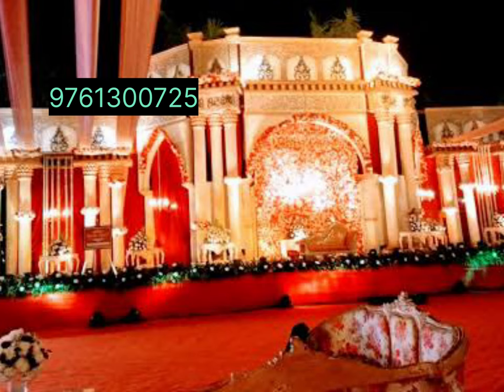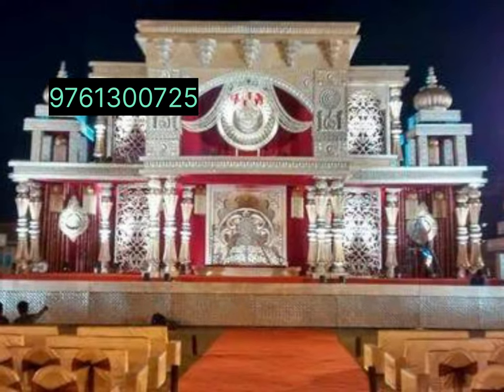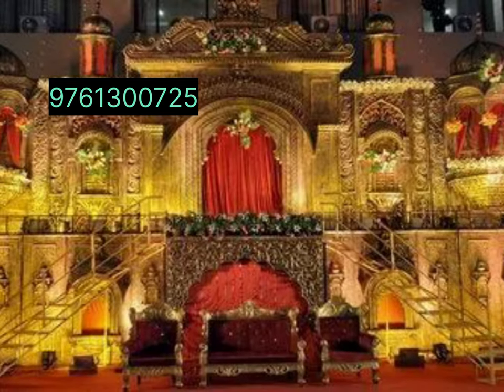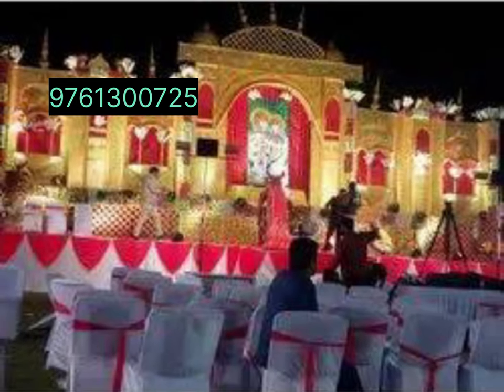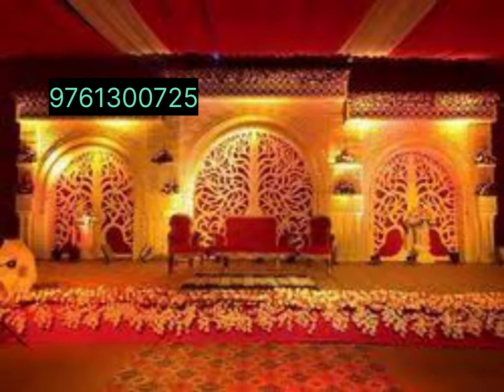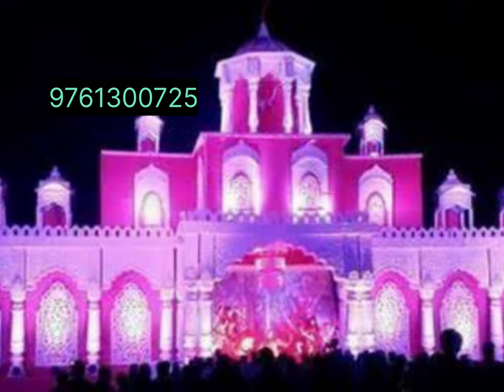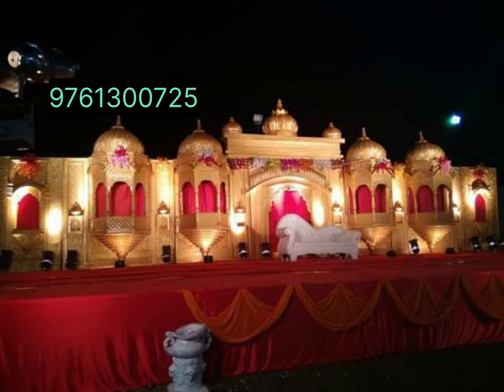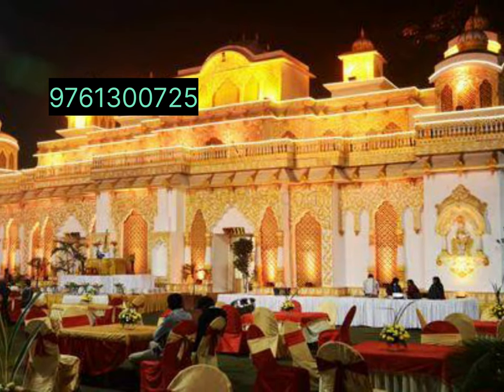Fiber Stage Design Ideas 2023 | Fiber Wedding Stage Set Images and price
When it comes to creating memorable and visually stunning event setups, the evolution of stage design has taken a remarkable leap forward with the introduction of fiber stages. These innovative structures have gained significant popularity, particularly in weddings and other special occasions, due to their unique blend of aesthetics and practicality.

Tent Stage Advancements: A New Dimension to Celebrations

The concept of a tent stage has been revolutionized by the infusion of fiber materials. Traditional tent stages were often limited in terms of customization and design flexibility. However, fiber stage designs have changed the game by offering intricate detailing, captivating lighting arrangements, and the ability to be transformed into a canvas that reflects the event's theme.

Captivating Fiber Wedding Stage Set: A Visual Delight

One of the most remarkable applications of fiber stage design is seen in the realm of weddings. Couples are now opting for fiber wedding stage sets that add a touch of opulence to their big day. These stages can be adorned with intricate floral arrangements, ornate backdrops, and personalized elements that reflect the couple's unique style. Moreover, the interplay of lights on the fiber surfaces creates a mesmerizing ambiance, enhancing the overall aesthetic appeal.

Exploring Fiber Stage Set Images and Price Range

As the demand for fiber stage designs continues to grow, the market offers a wide array of options to choose from. Event planners, couples, and organizers can explore a diverse range of fiber stage set images to gather inspiration for their own events. Additionally, the pricing of fiber stages varies based on factors such as size, complexity of design, and additional features like integrated sound and lighting systems. While premium designs might command a higher price, the results are undeniably worth the investment for those seeking a truly unforgettable event experience.

Reliable Fiber Stage Manufacturers: Bringing Creativity to Life

Behind every stunning fiber stage design, there are reliable and skilled fiber stage manufacturers at work. These professionals understand the nuances of material selection, structural integrity, and artistic execution. Collaborating with experienced manufacturers ensures that the final product is not only visually impressive but also safe and durable.

In conclusion, fiber stage design has ushered in a new era of event aesthetics, offering limitless possibilities for creativity and customization. Whether it's a grand wedding celebration or a corporate gala, these stages have the power to transform spaces into captivating environments that leave a lasting impression on attendees. As technology and design continue to evolve, we can only anticipate even more breathtaking innovations in the realm of fiber stage design.

Your Queries-
jaimala stage new model price in uttar pradesh
lotus jaimala stage price
fiber jaimala stage price
wedding fiber stage price
fiber stage manufacturers in delhi
fiber wedding stage set images price
fiber stage manufacturers in mumbai
fiber stage manufacturers in pune
fiber wedding stage set images price near Saharanpur, Uttar Pradesh
fiber stage backdrop
stage backdrop ideas
fiber wedding stage backdrop ideas
fiber decoration items with price
marriage fiber decoration
Fiber stage Manufacturer and supplier
Fiber gate Manufacturer and supplier
Fiber stage
Fiber gate
Fiber wedding themes Manufacturer
Fiber wall treatment
FIBER wedding stage and gate
Fiber jaimala stage Manufacturer
Fiber stage Manufacturer in Saharanpur
Cheap and best fiber stage
Jaimala setup for wedding decoration
Fiber front elevation for wedding hall
Facade decoration and installation work im frp
Frp products
 Event planner decoration items
Event management fiber products